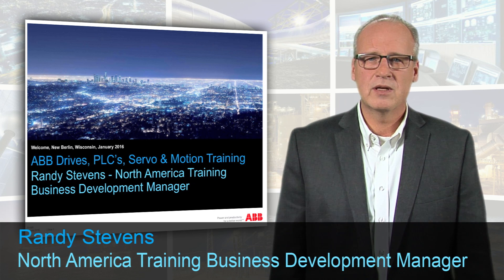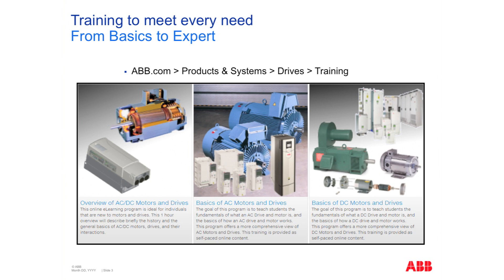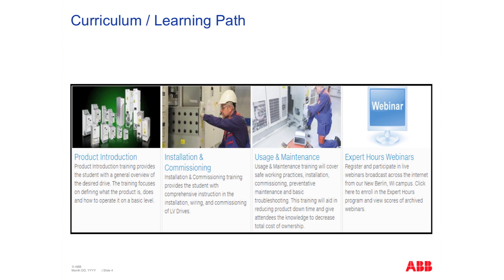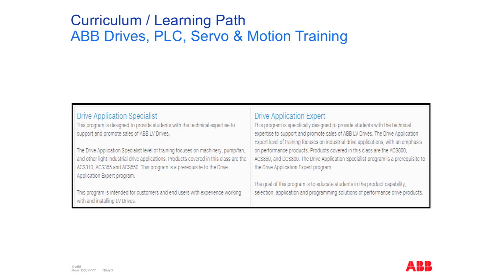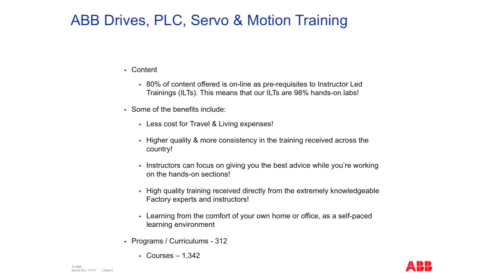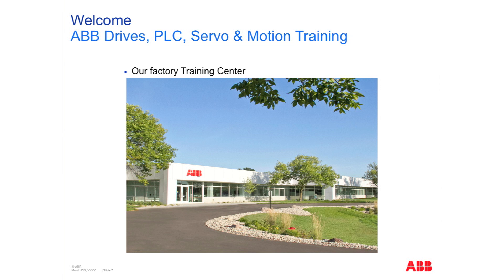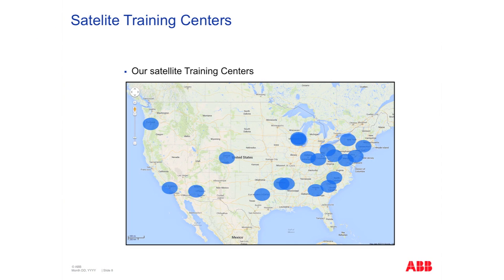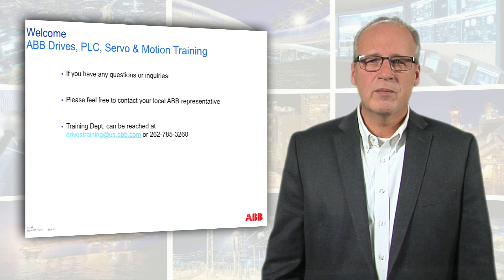ABB Drives Training, US, New Berlin - Welcome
Welcome to ABB Drives, PLC, Servo & Motion Training, New Berlin, WI, USA. Randy Stevens (North America Training Business Development Manager) describes our training in this short, informative video.